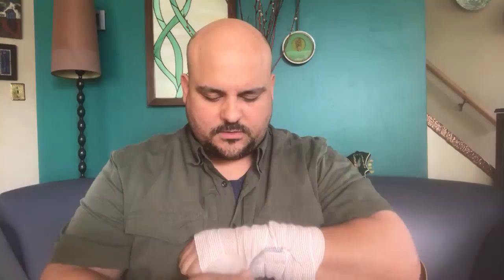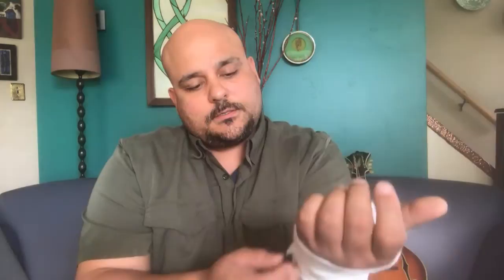Post Carpal Tunnel Release Surgery vlog installment 2 - Bandage Removal Mandolin Violin Musician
This is a Vlog for musicians that may be considering carpal tunnel release surgery.
Surgery date March 27, 2018 by Dr Wittstadt at Curtis National Hand Center - Musicians Clinic in Baltimore, Maryland.
Frank is a professional mandolin, violin, guitar instrumentalist and singer.